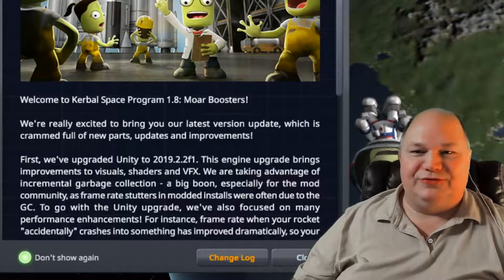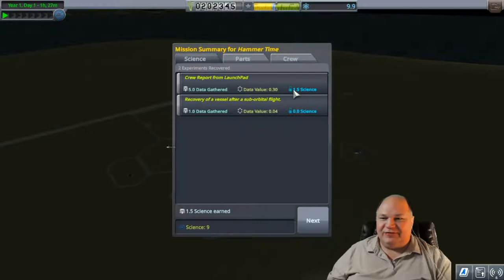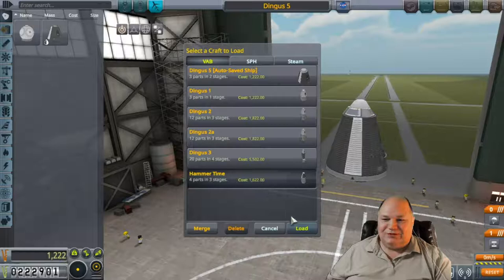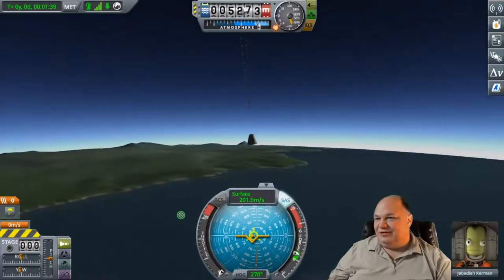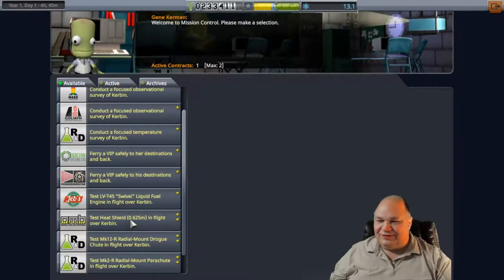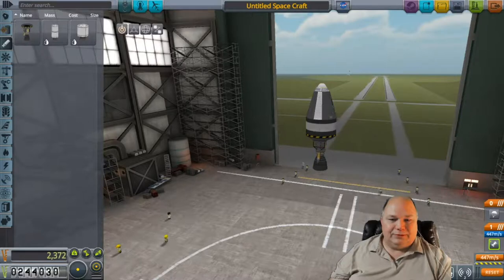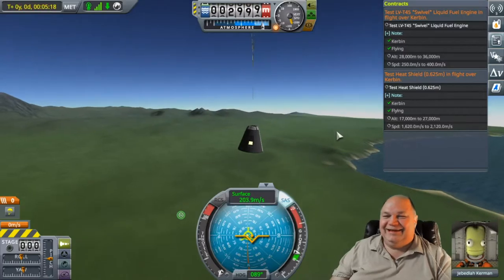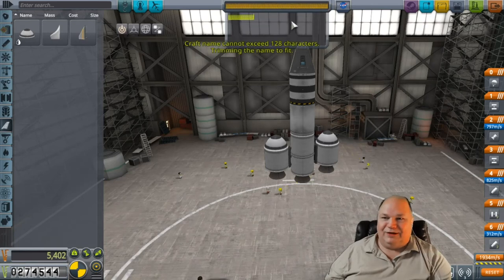Aerospace Software & Systems Engineer Begins His New Career at Kerbal Space Center - episode 1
After a 35+ years as an Aerospace Software & Systems Engineer I've left Earth for Kebal and a new Career at the Kerbal Space Center.